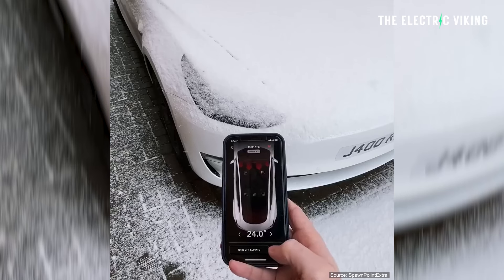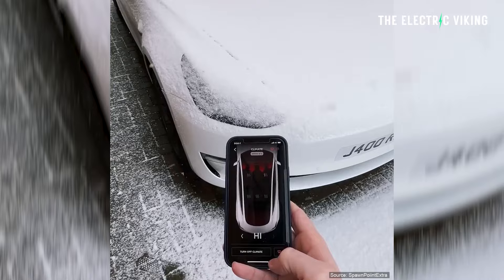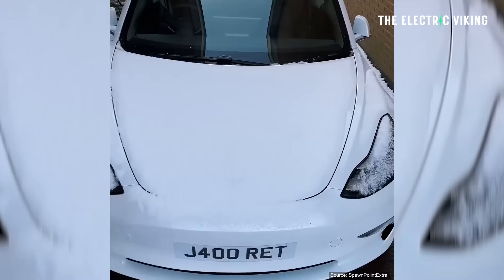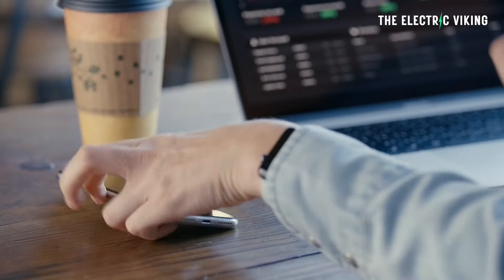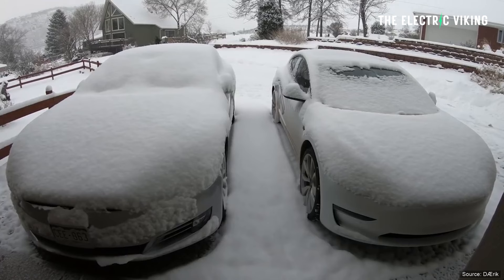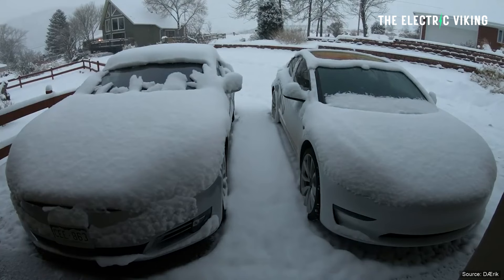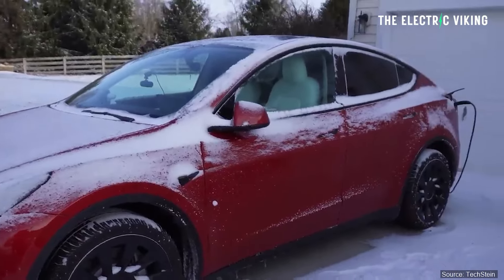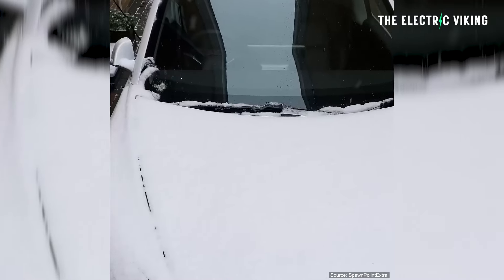How to remove snow and ice from your electric car (Tesla) without touching it